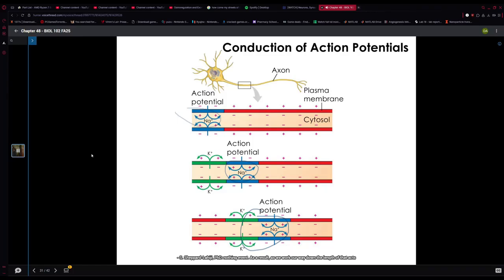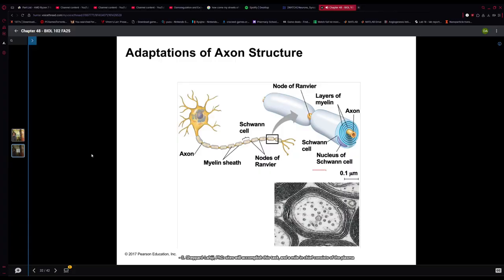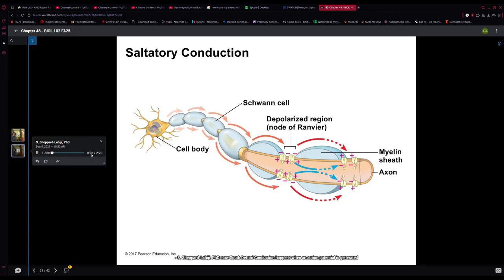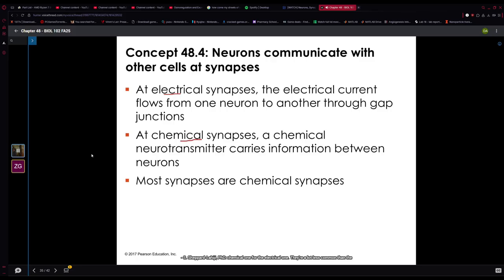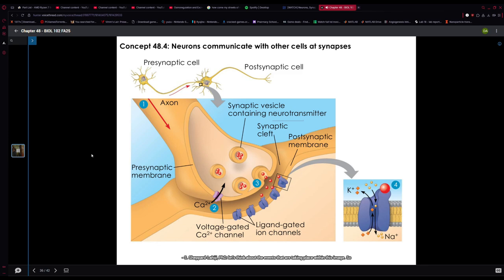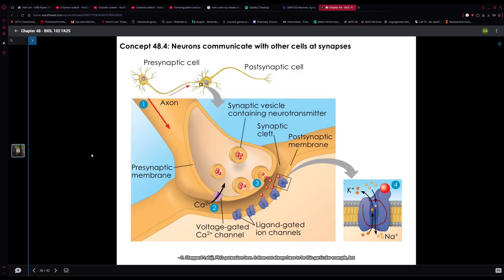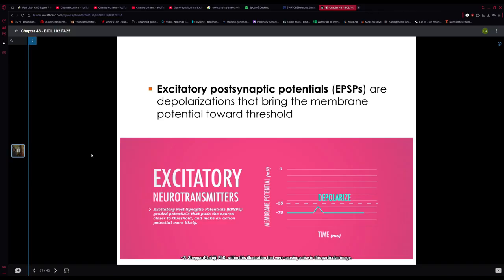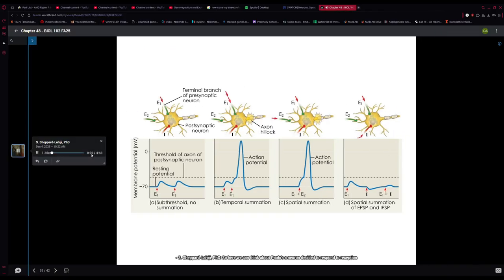Neurons part 4